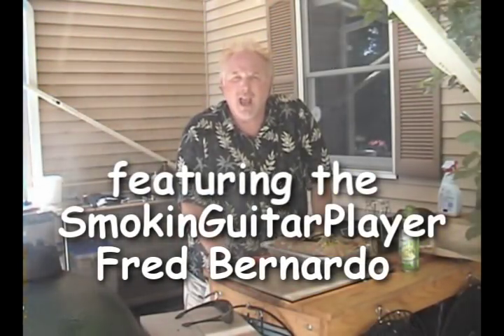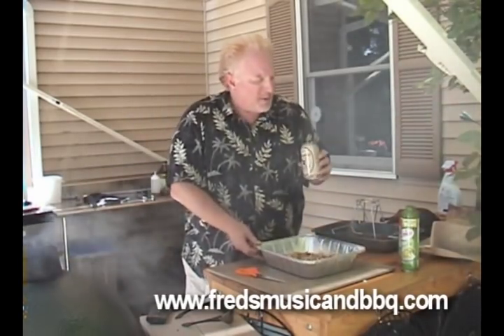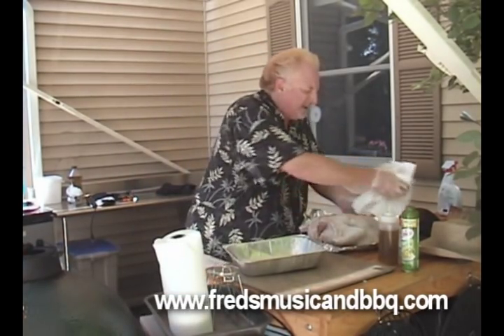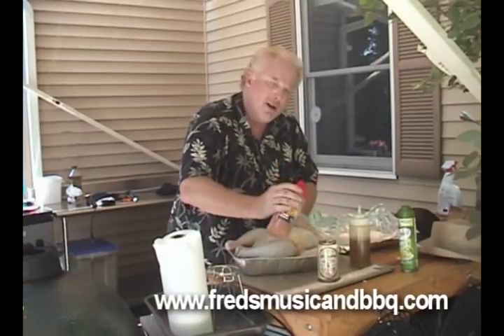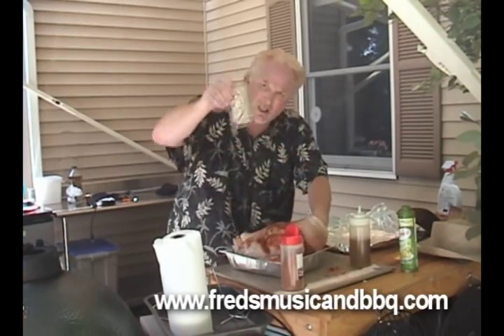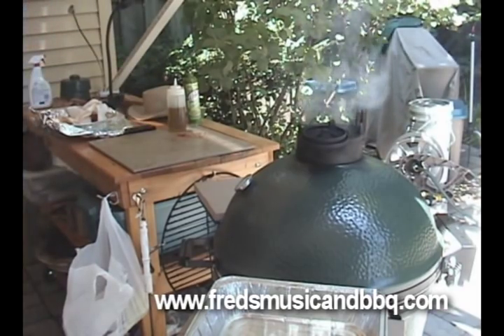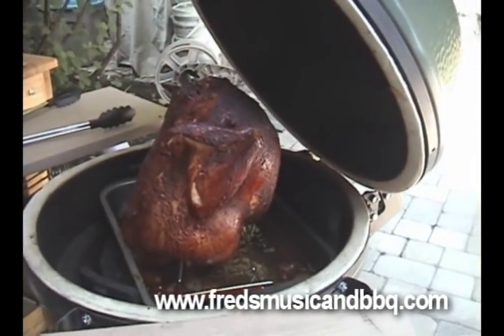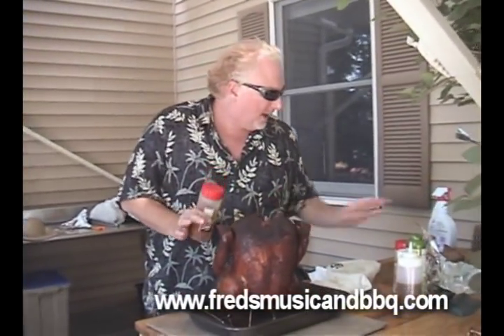BEERCAN TURKEY ON THE GRILL fredsmusicandbbq.com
In this feature episode, the SmokinGuitarPlayer Fred A. Bernardo cooks up one fantastic BEER CAN TURKEY using a TURKCAN roasting stand, a can of his favorite brewski, and the Tasty Licks BBQ Company "DixieLand Dust" Creole Rub & Seasoning. You'll see how to prepare it and roast it on a ceramic grill to PERFECTION. Crispy skin, juicy meat, fantastic flavor and presentation. See how easy it is to make a great bird for your next holiday feast! And of course, you can get all the things on the video (that's the TurkCan stand and the Tasty licks Seasonings, NOT the Yuengling or the Turkey) on our .